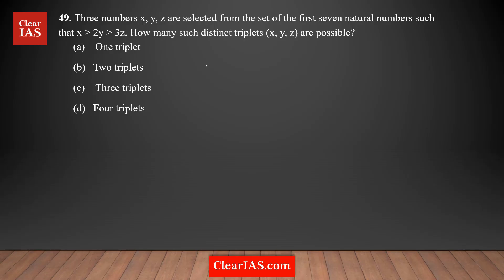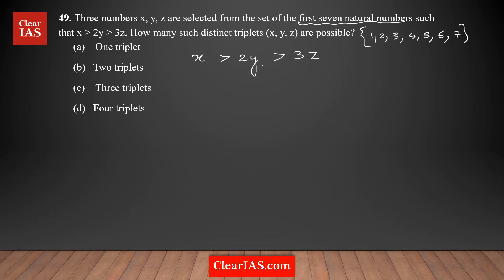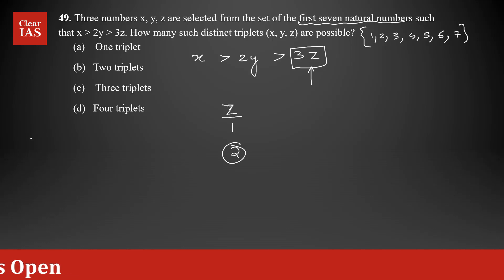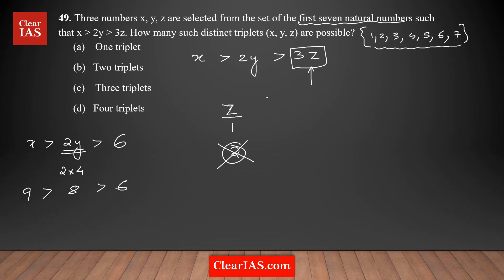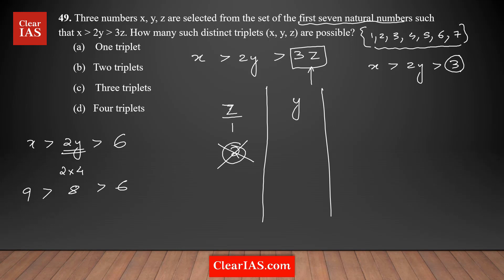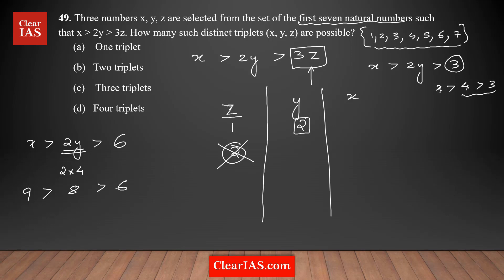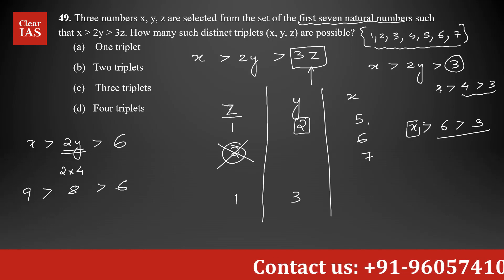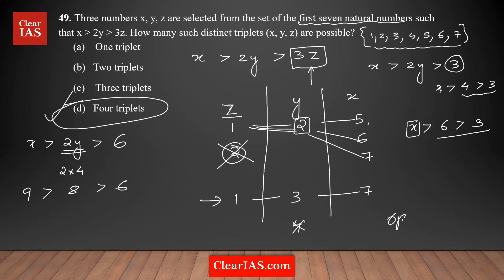Three number x, y, z are selected from the set of the first set of... | CSAT 2024 | UPSC | ClearIAS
Three numbers x, y, z are selected from the set of the first set of the first seven natural numbers such that x ) 2y ) 3z. How many such distinct triplets (x, y, z) are possible?